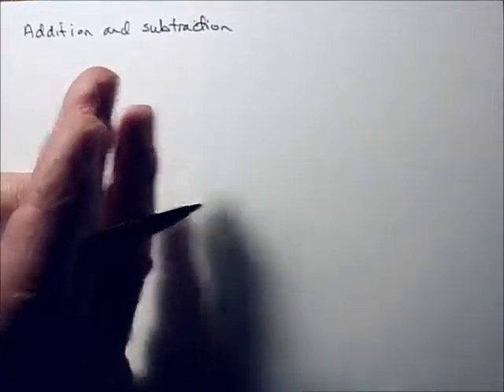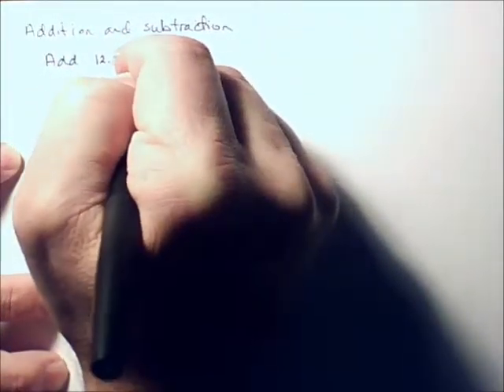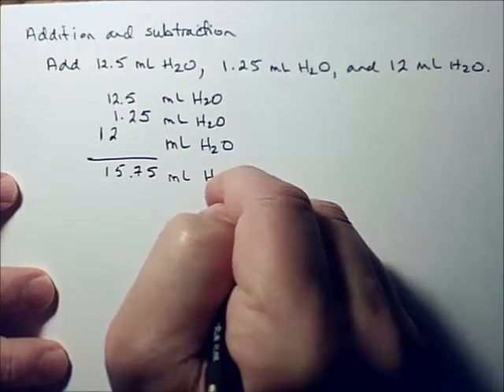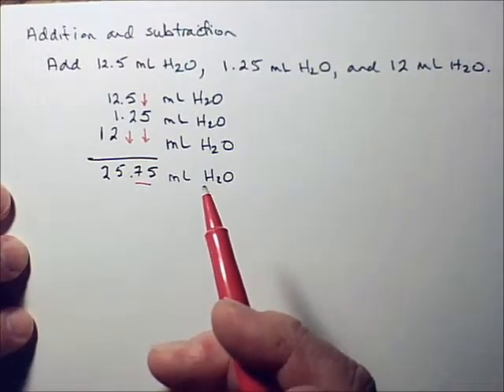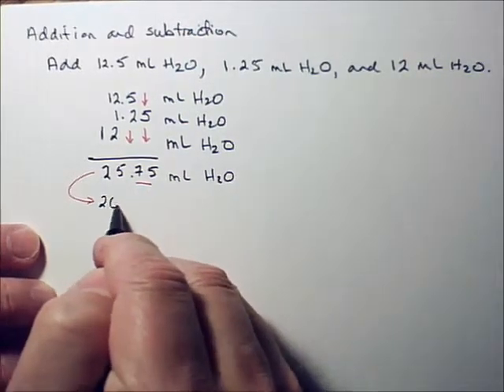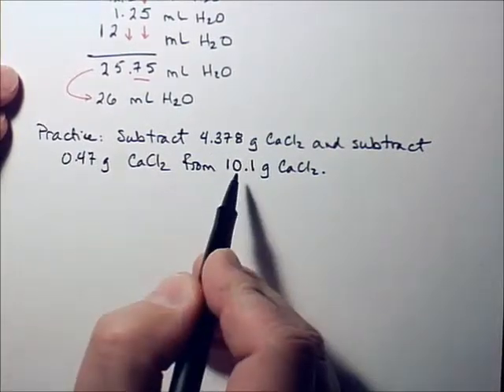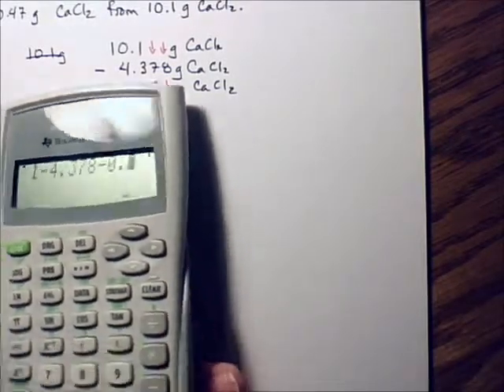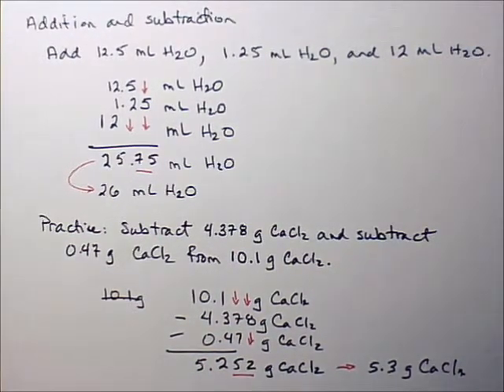Rounding Addition Subtraction